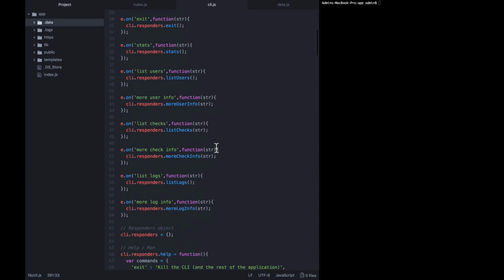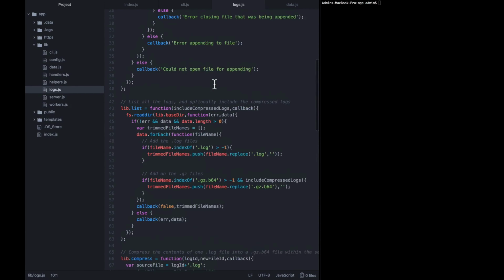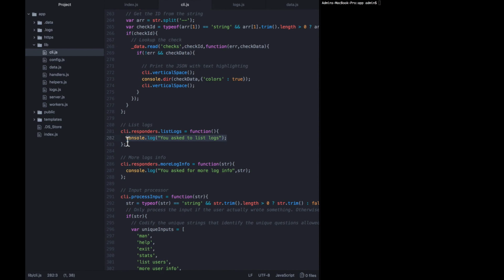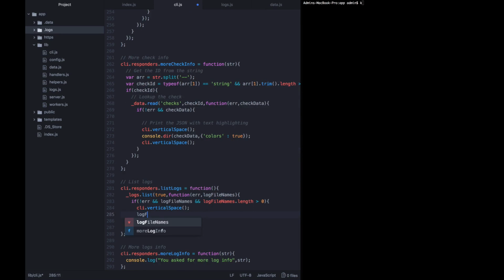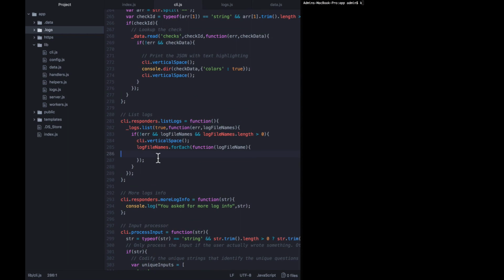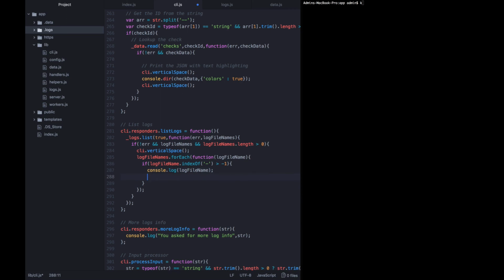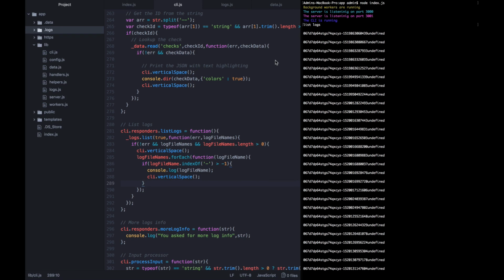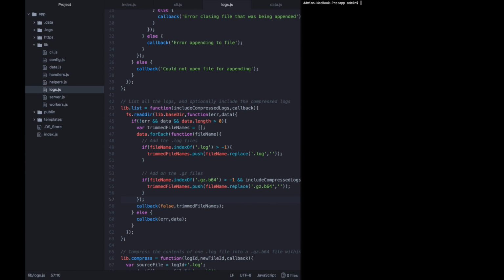57. Building a CLI | Command-8 List Logs | Node.JS | Learn with Shahbaz Ashraf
57. Building a CLI | Command-8 List Logs | Node.JS | Learn with Shahbaz Ashraf